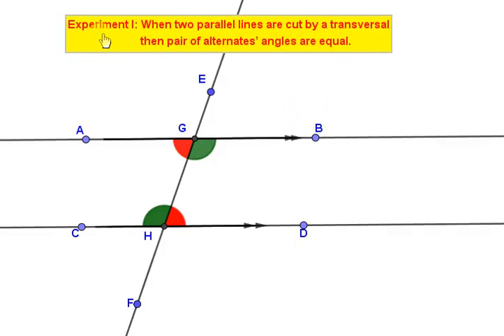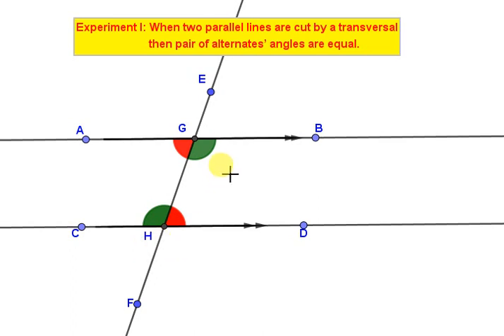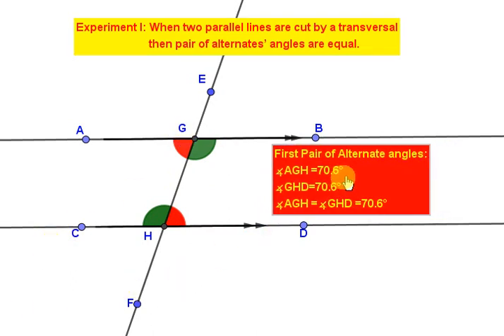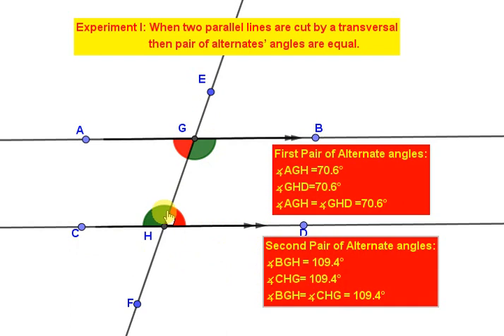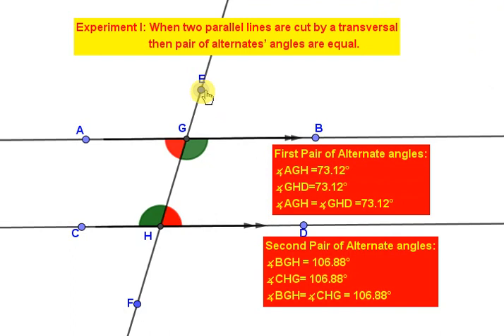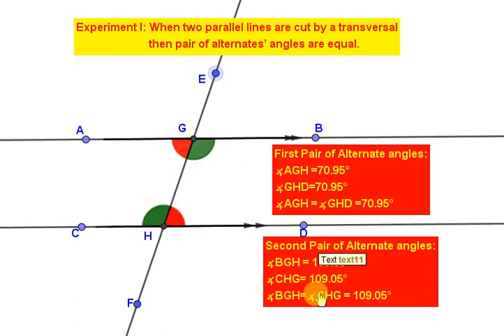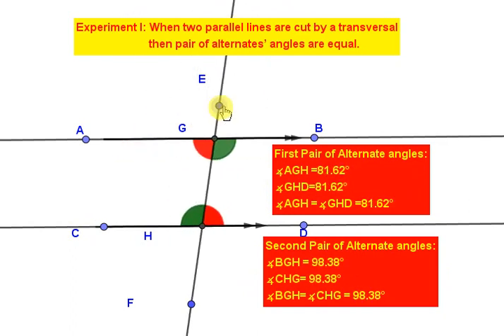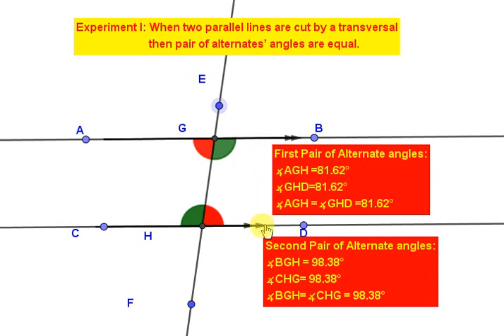Alternates angles are equal: experiment verification.